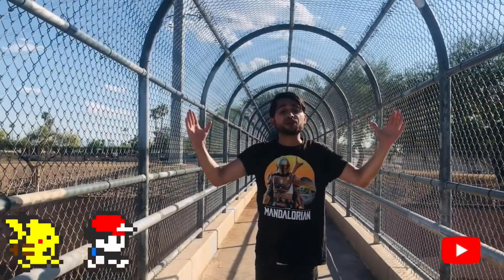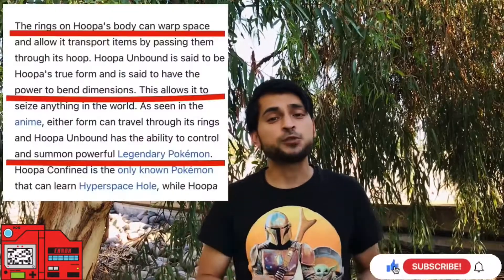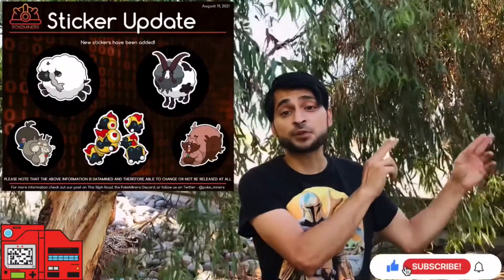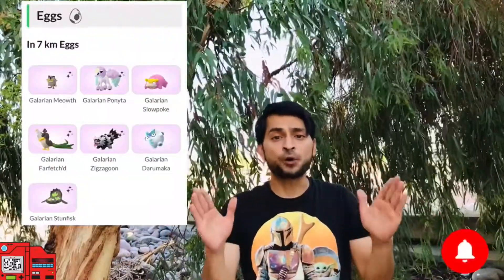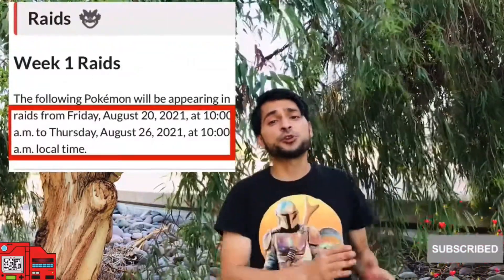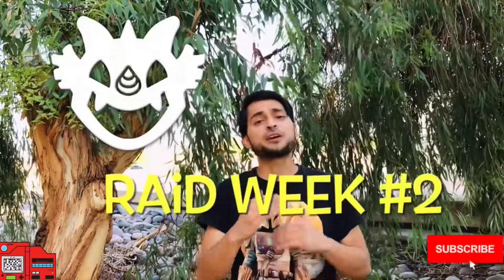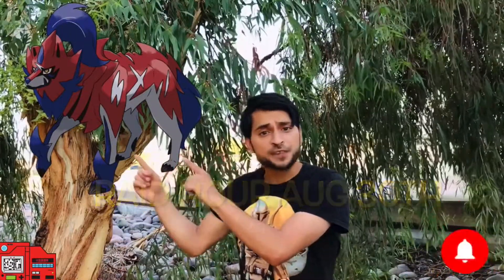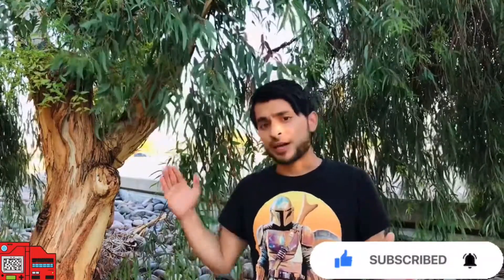Hoopa Time Skipped Pokémon Go?!Ultra Unlock Part 3: Sword & Shield Event Breakdown!!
UltraUnlock part three shield and sword starts Friday, August 20 at 10 AM all the way until Tuesday, August 31 8 PM local time

You Gen￼￼ 8 Galarian Pokémon
Did we skip Gen 7￼￼ or is this because of
Hoopa?
Hoopa is known Too Wrap space and bend dimension￼￼s, also know to summon Legendary Pokémon.

New time field research and Galarian themed avatar items in shop along with stickers￼.

Spawns:
•Snorlax, Galarian Darumaka, Trubbish, Skwovet, Wooloo, Falinks

6 New Shiny Galarian Pokémon
•Galarian: Weezing, Stunfisk, *Meowth,, *Farfetch’d
*Perrserker, *Sirfetch’d

7KM EGGS
•Galarian: Meowth, Farfetch’d, Stunfisk, Ponyta, Zigzagoon

•Two different time pool weeks of Raids•
Week one: Fri, Aug 20 - Thur, Aug 26
10AM LT
•Zacian

Week two: Thur, Aug 26th - Sep 1st
10AM LT
•Zamazenta

Music composer
The hills collective:

Gear used iPhone9